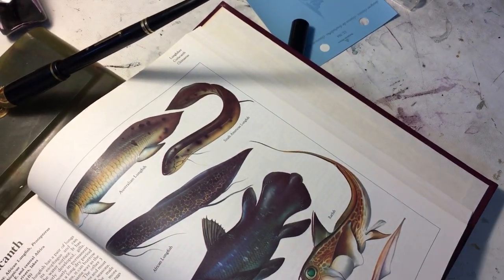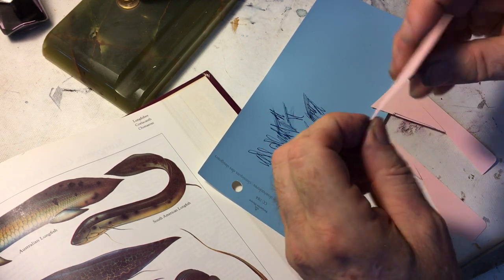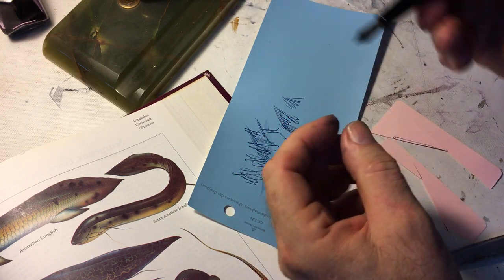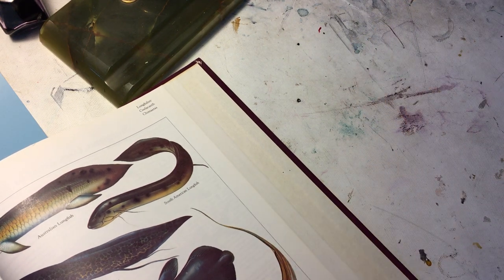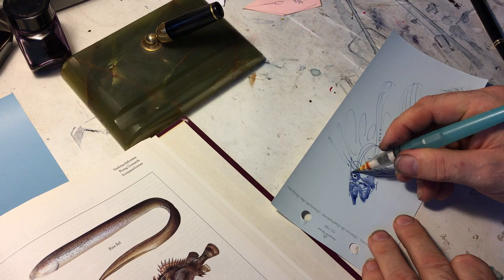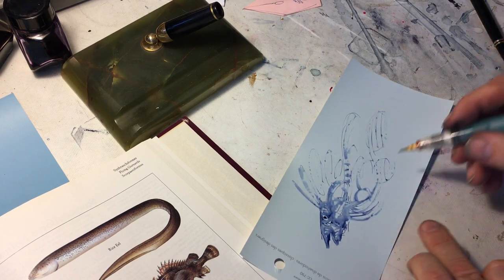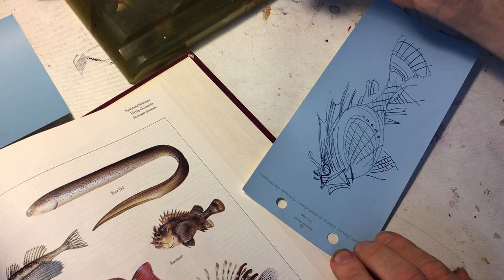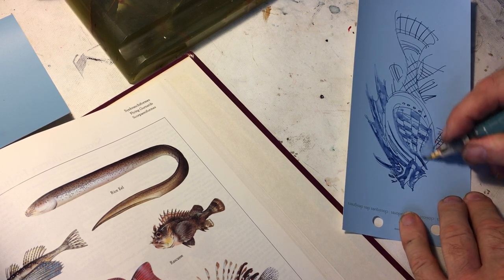Sgt Friday Pen 3